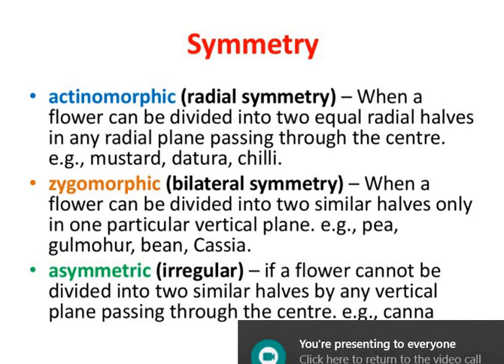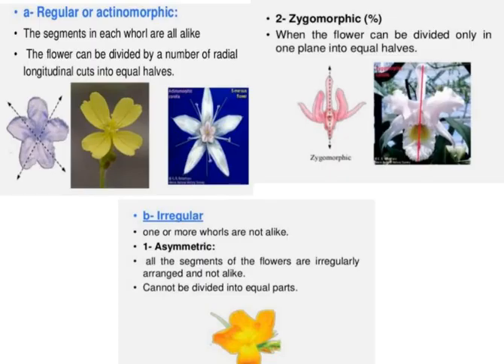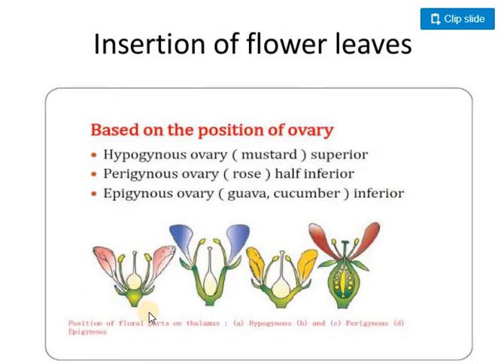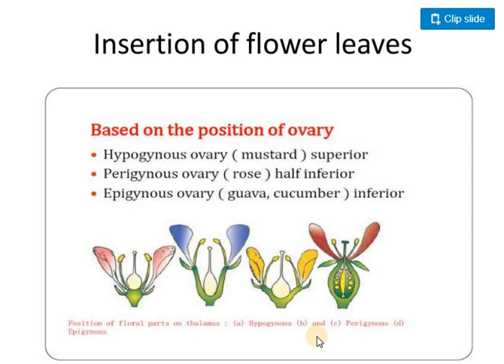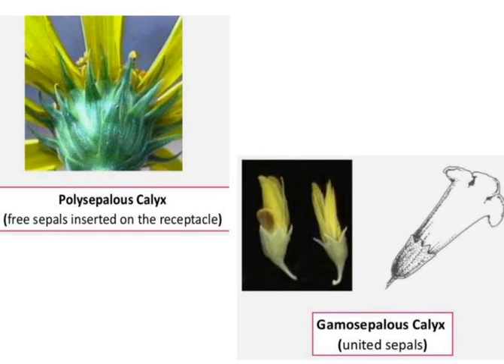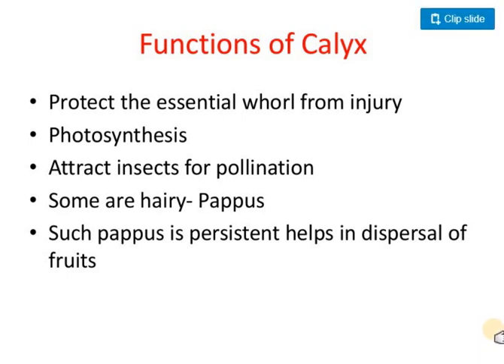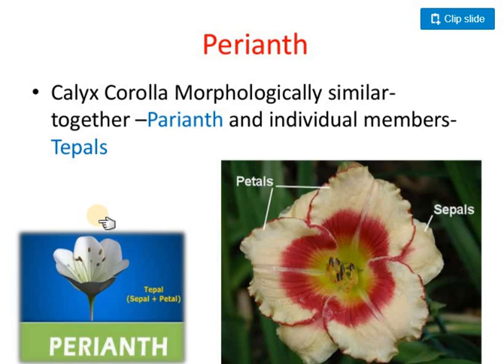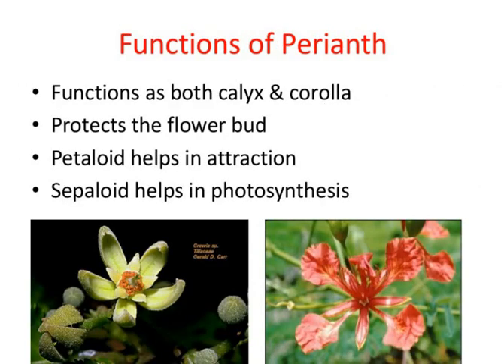class recording floral morphology part 2 25 9 2020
Recorded during live class

Dr Boby
Assistant Professor
TKMCAS, Kollam
tkmcas.ac.in